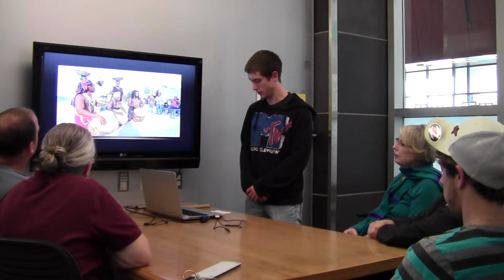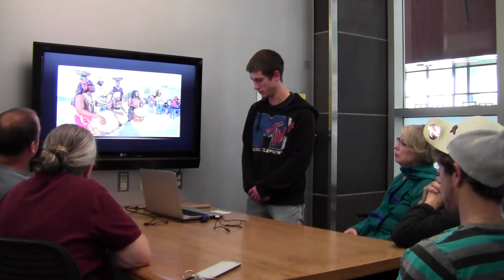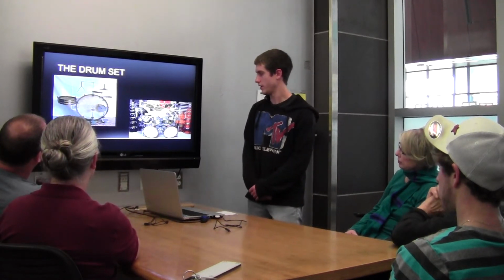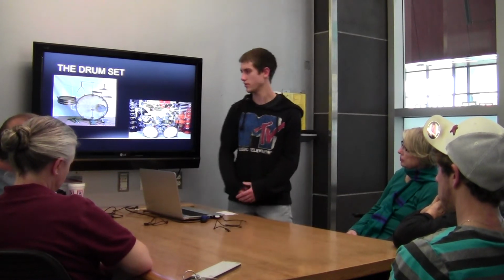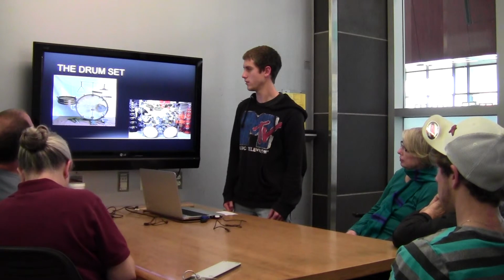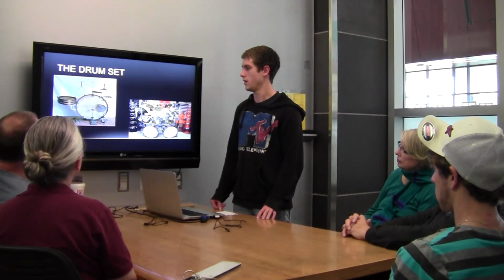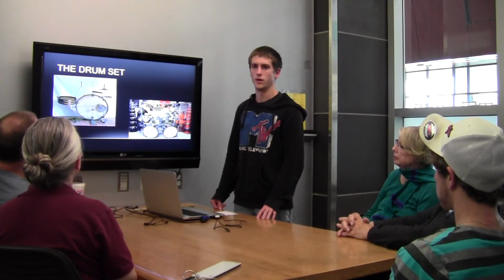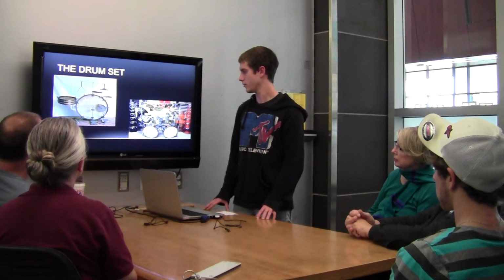Informative Speech by Jacob Chaban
The Evolution of Drums